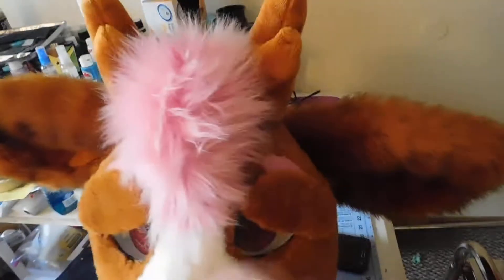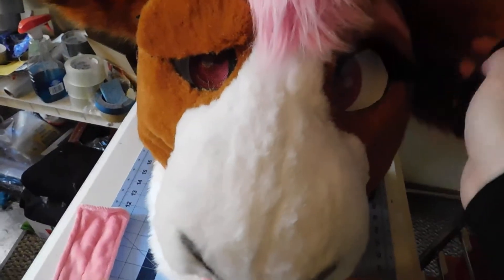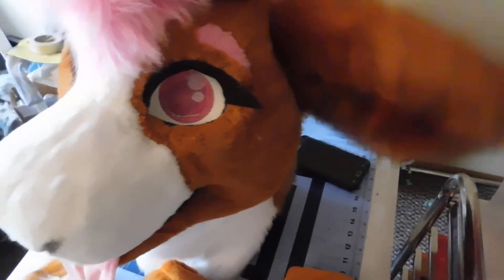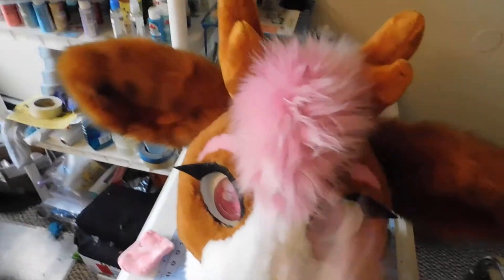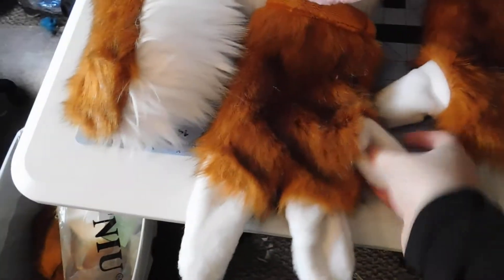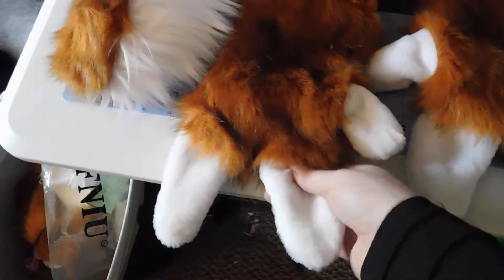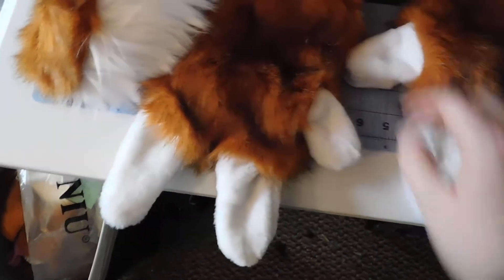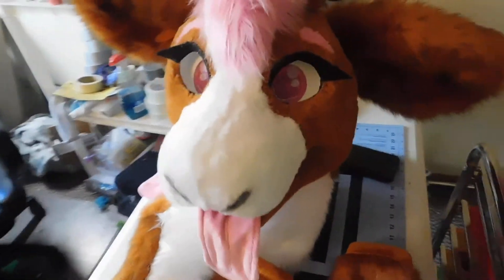Nym oveview video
Making all first half of  2020 fursuit overviews public!
Just $2/month to see these and WIP's of our work!
Made public 7/18/20